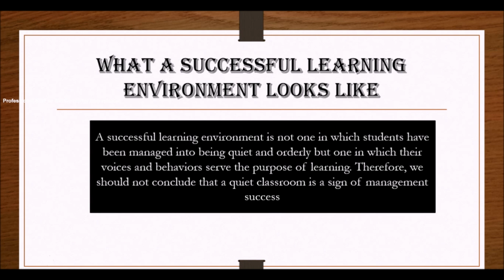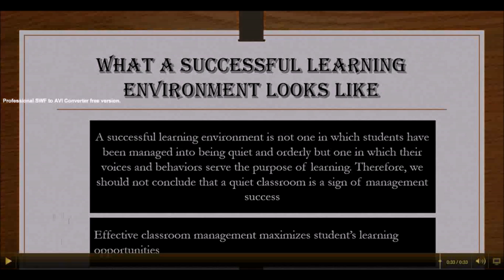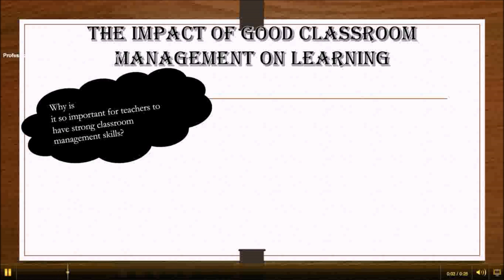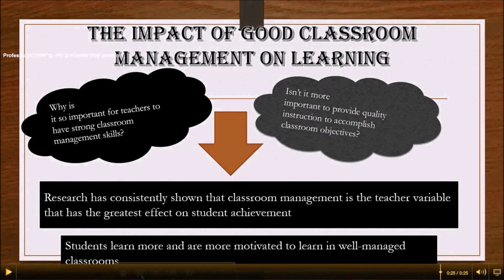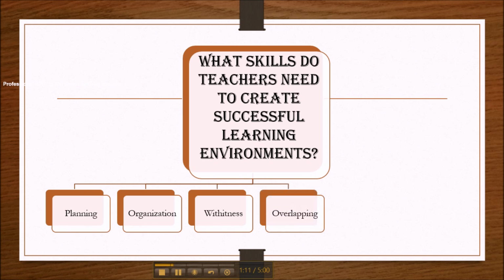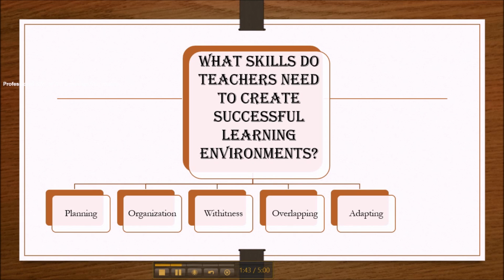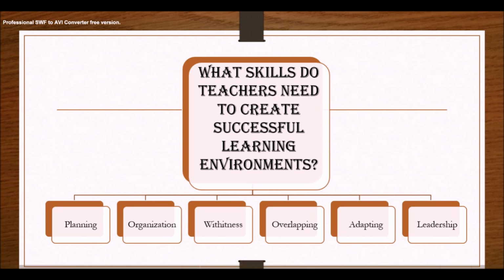Classroom Management: Creating a Successful Learning Environment